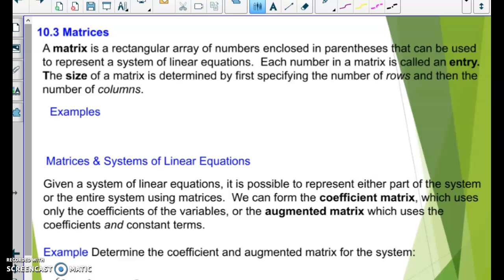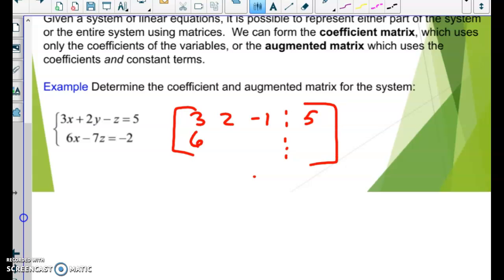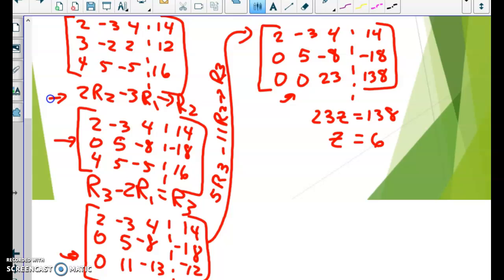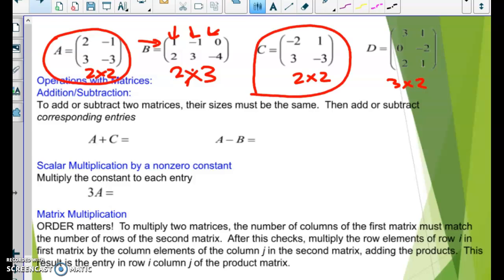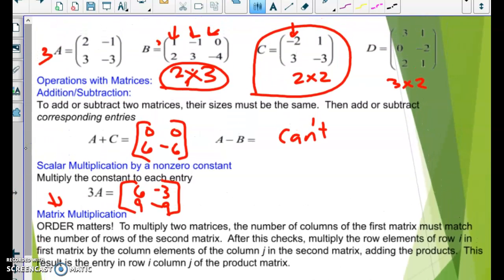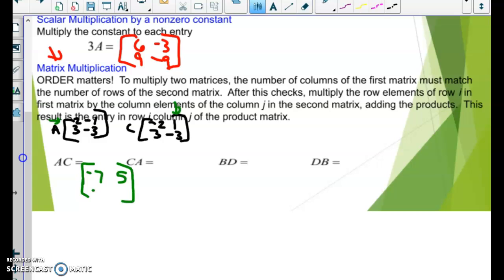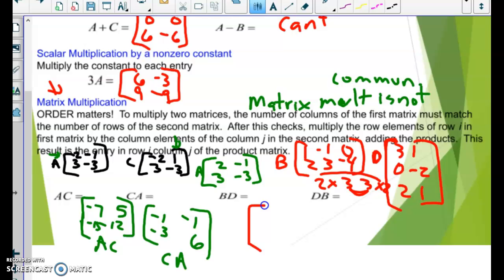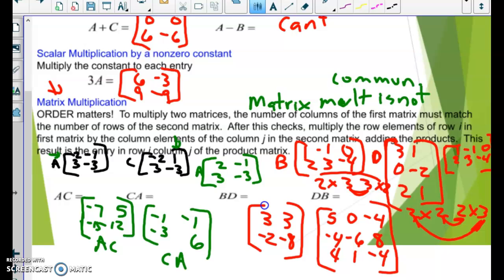sec 10.3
intro to matrix